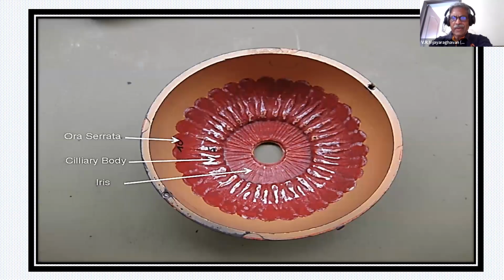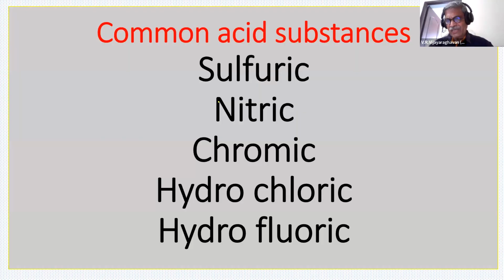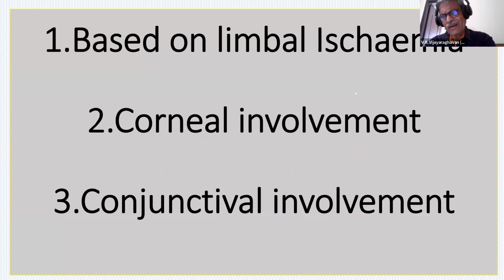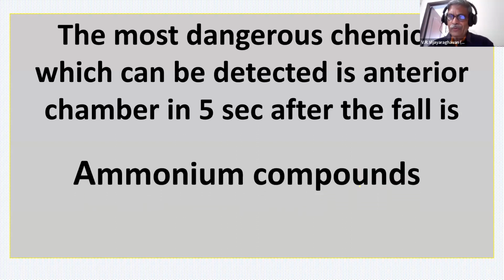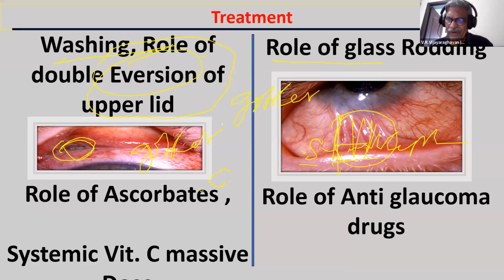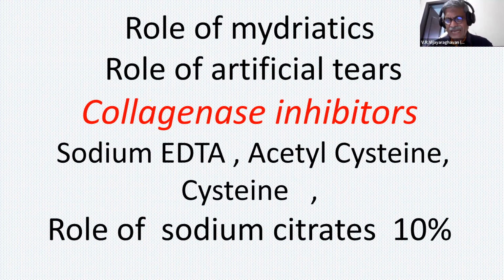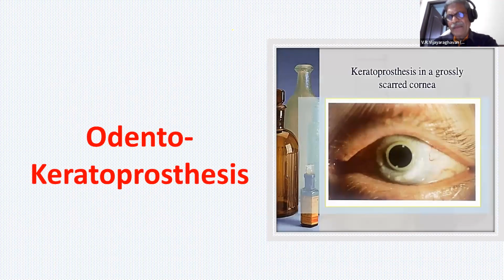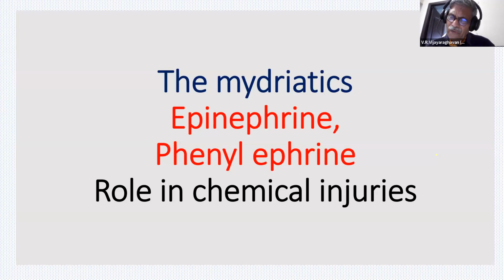CHEMICAL INJURIES TO EYES AND ITS MANAGEMENT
CHEMICAL INJURIES MANAGEMENT